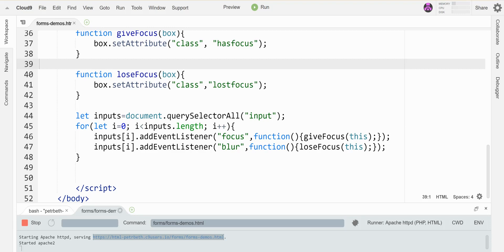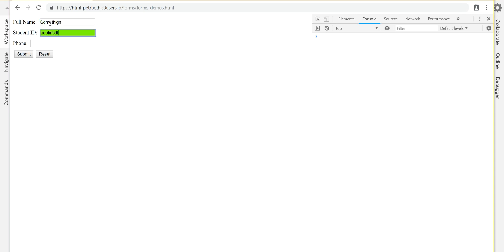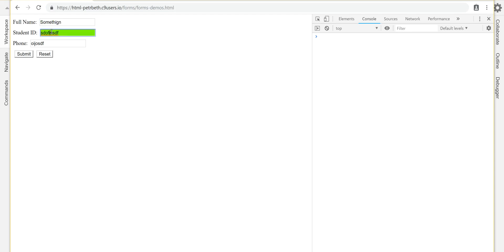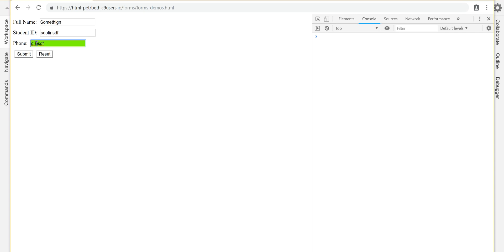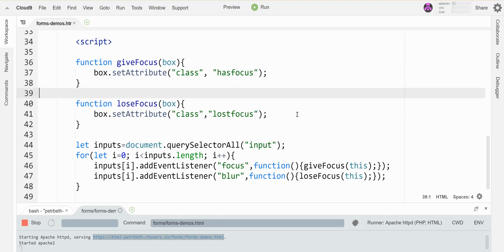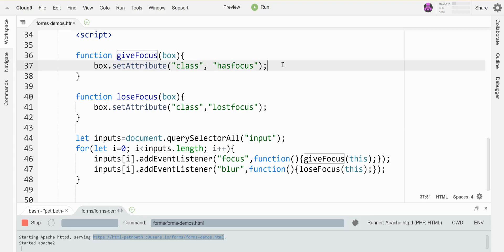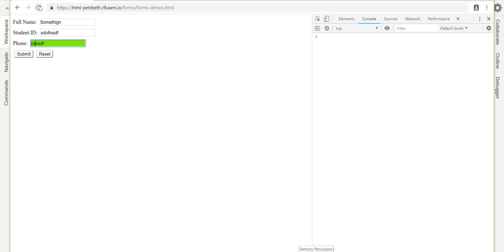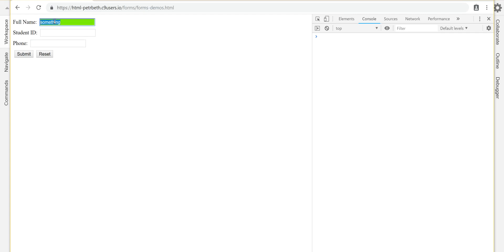JavaScript - Automatically Select/Highlight Text in a Form Field on Focus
Use JavaScript to automatically select/highlight all the text in an input box when it receives focus.